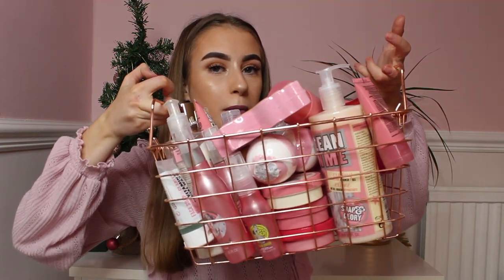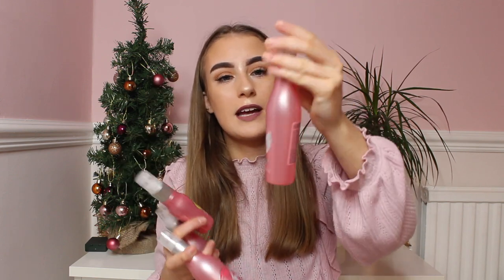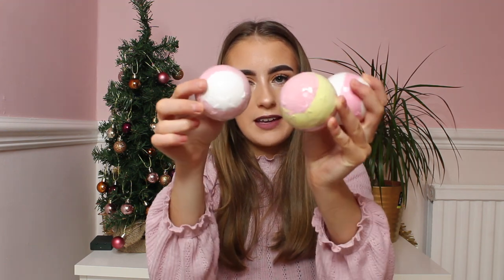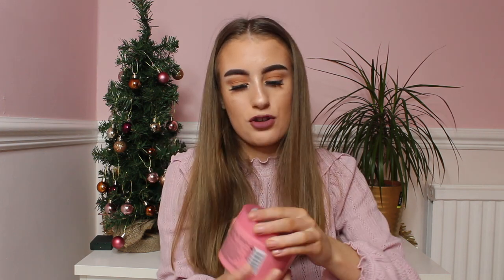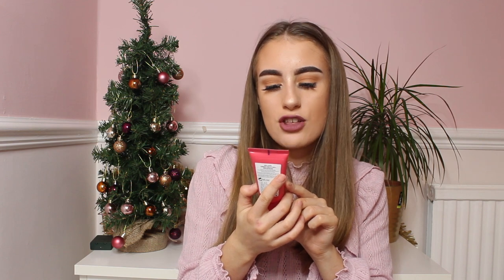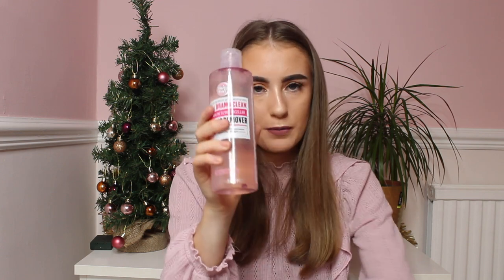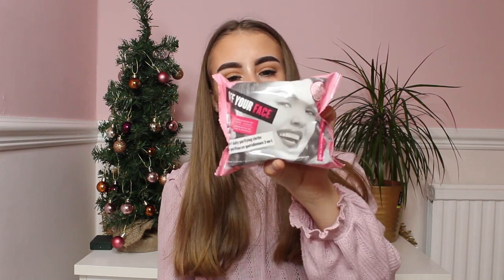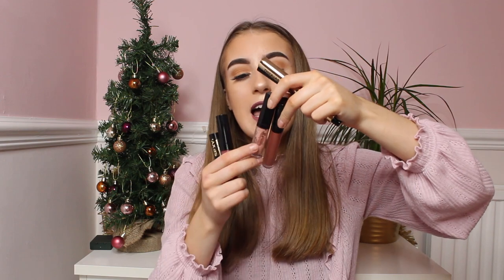My Soap and Glory collection